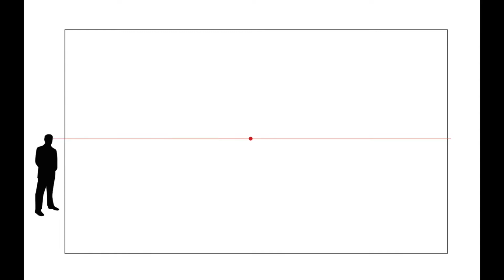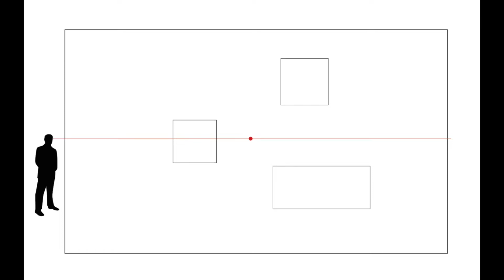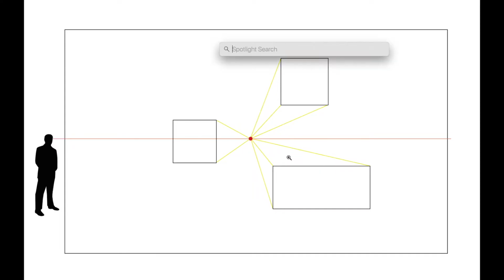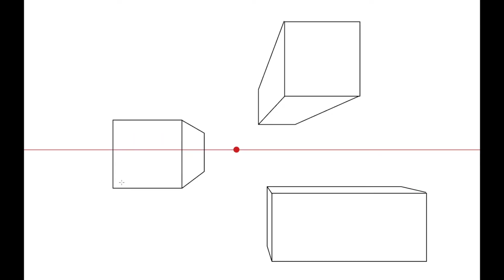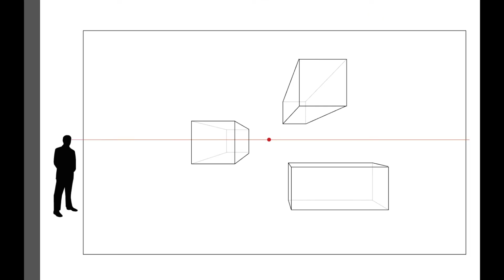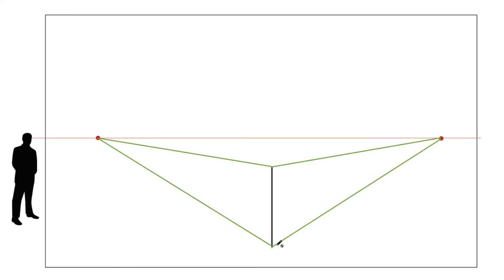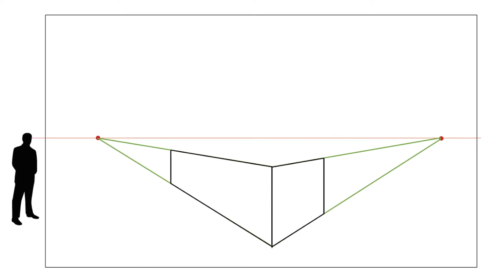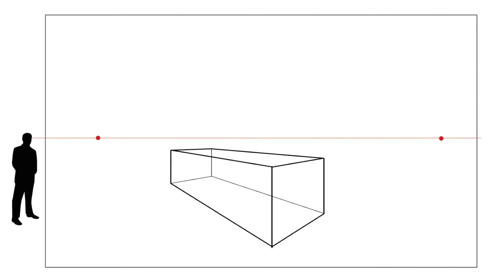Drawing Imaginary Boxes in 1 and 2 Point Perspective